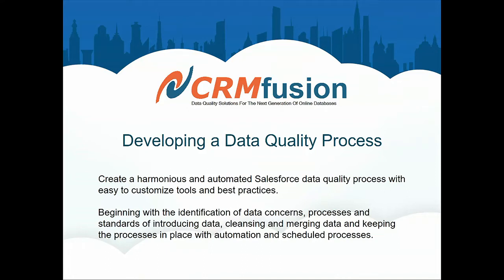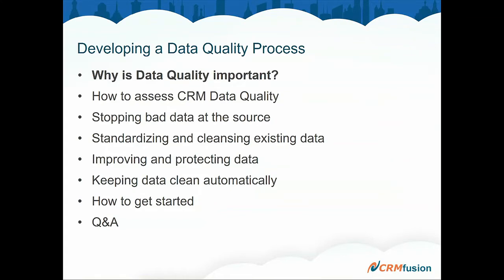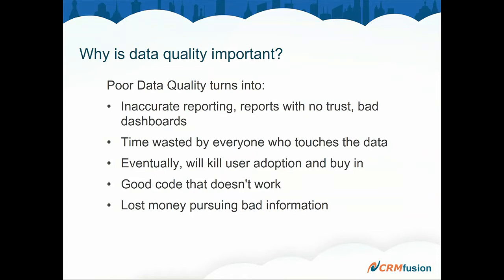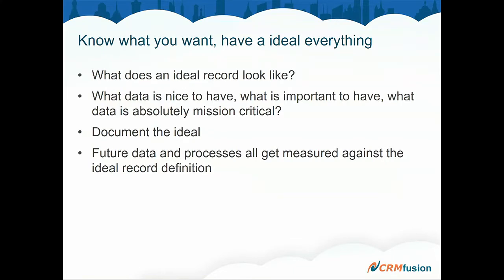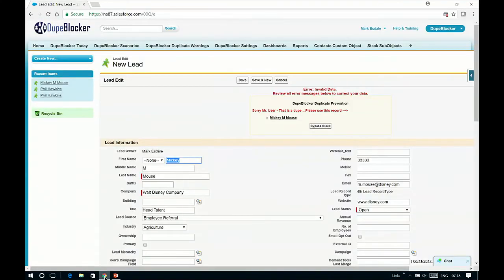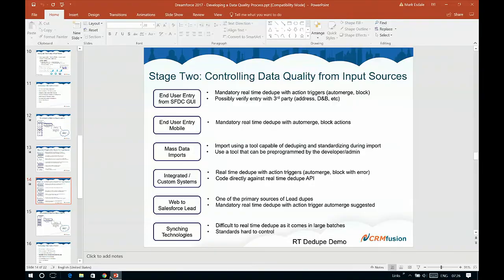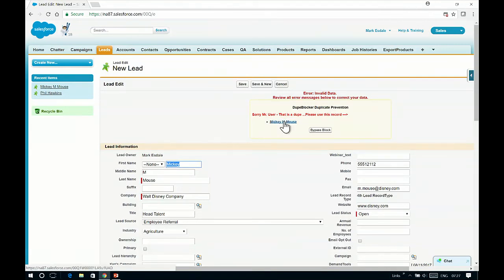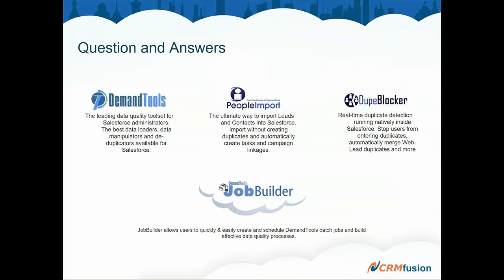Developing an Automated Data Quality Process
Join us to learn how to create a harmonious and automated Salesforce data quality process with easy to customize tools and best practices. Beginning with the identification of data concerns, processes and standards of introducing data, cleansing and merging data, and finally, keeping the processes in place with automation and scheduled processes.